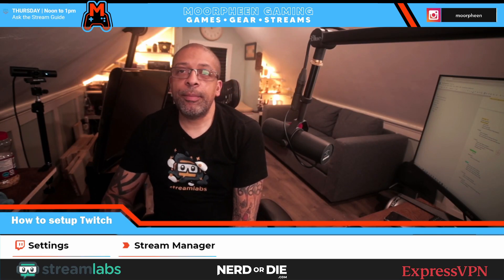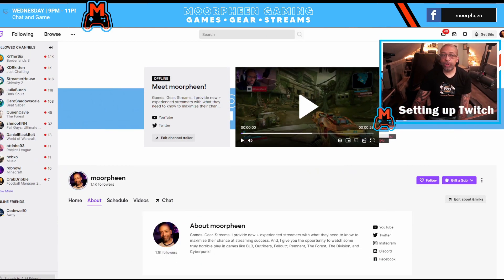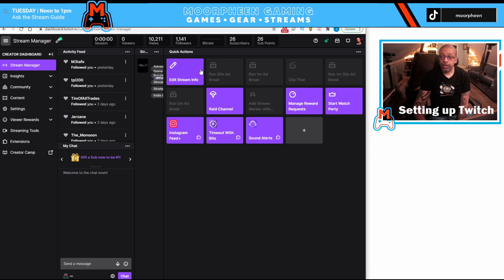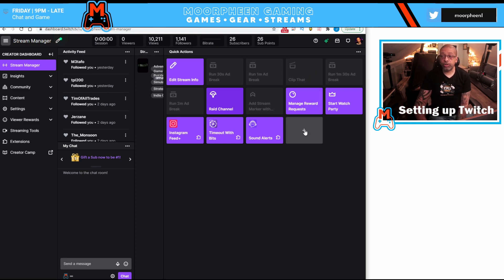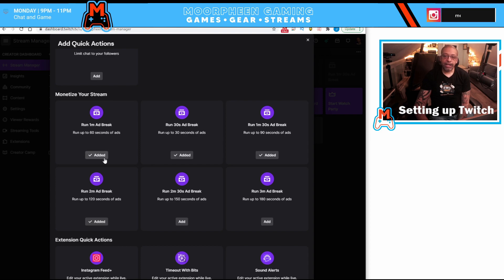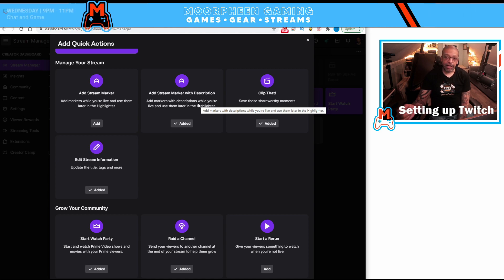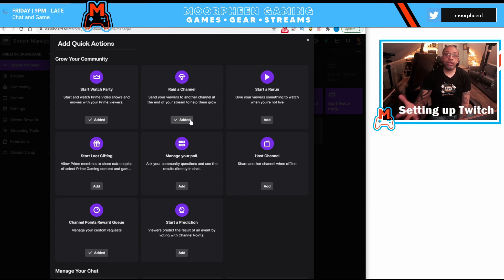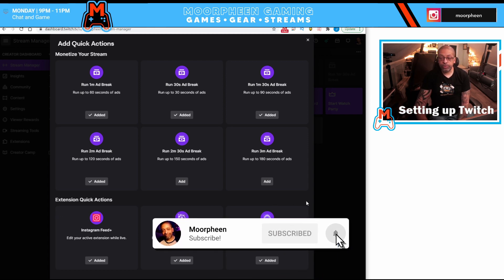How To Use Twitch Stream Manager to Get Better Viewership and Enhance Your Channel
In this video, we'll be taking a look at how to use Twitch Stream Manager to get better viewership and enhance your channel.

This software is essential for any streamer looking to increase their viewership and reach. By using Stream Manager, you can create, manage and schedule your streams, as well as control your chat, music and more. We'll be taking a look at how to use this software to get the most out of your streaming experience!